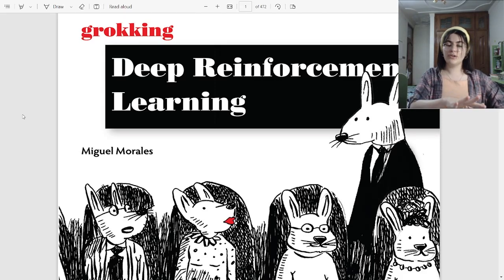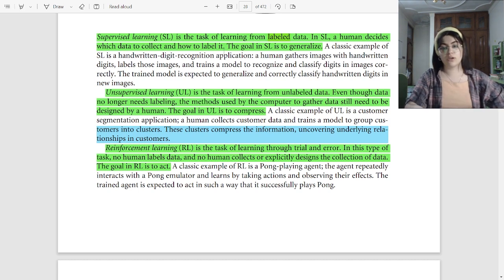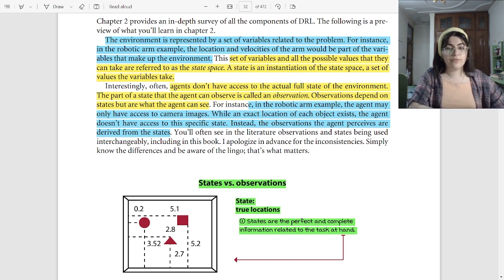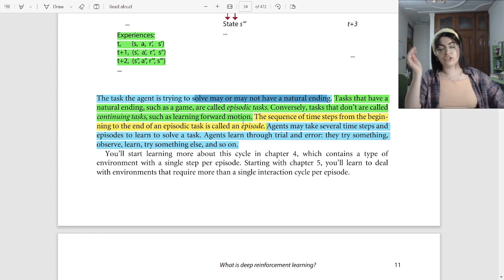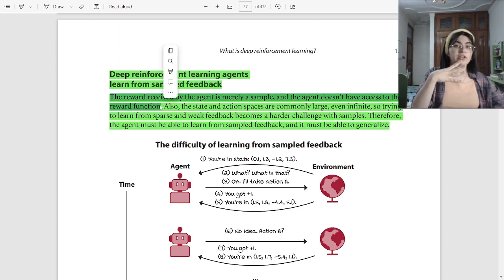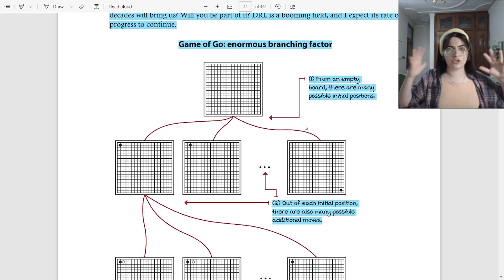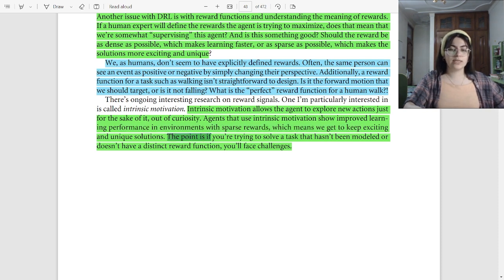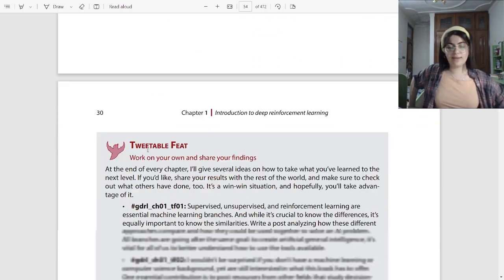Grokking Deep Reinforcement Learning: Chapter 1